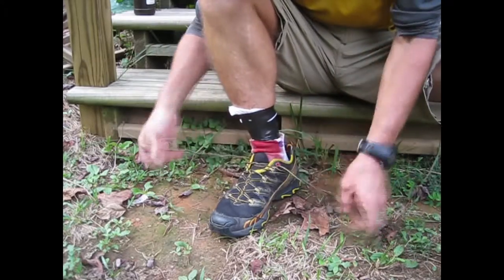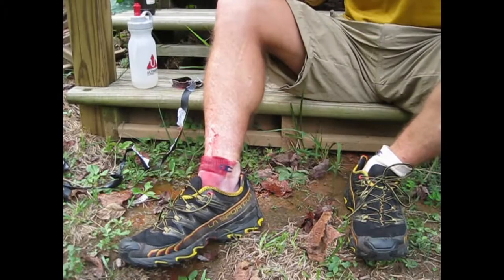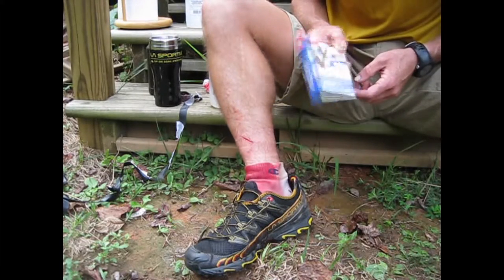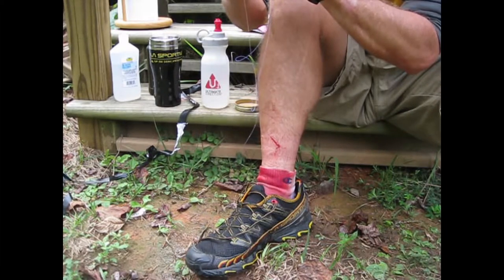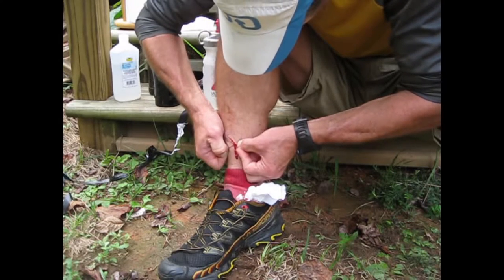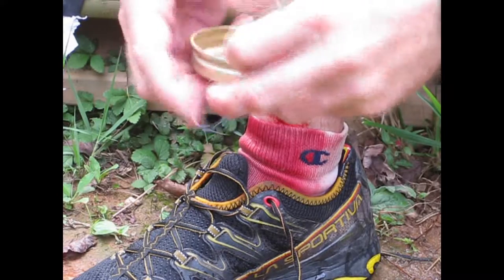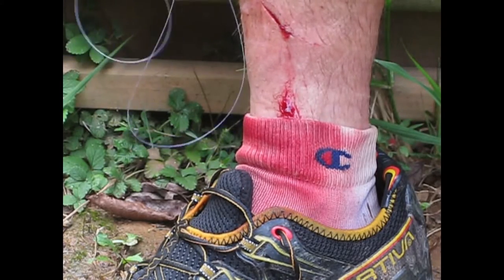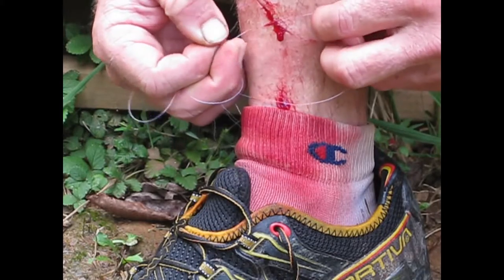Mountain Goat Instructional: How to Stitch (Suture) Your own Cut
Leg was cut, I'm cheap and don't like wasting time either.
There is short, more entertain version label "Mountain Goat Instructional: How to Stitch (Suture) Your own Cut - Short Version"